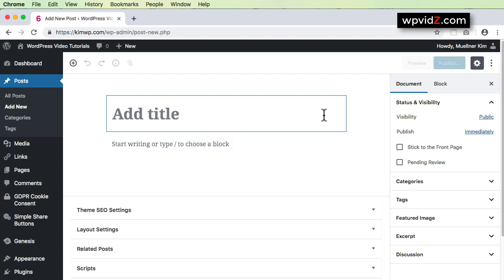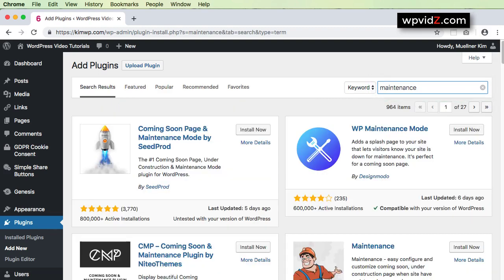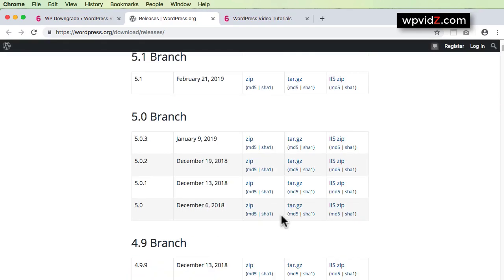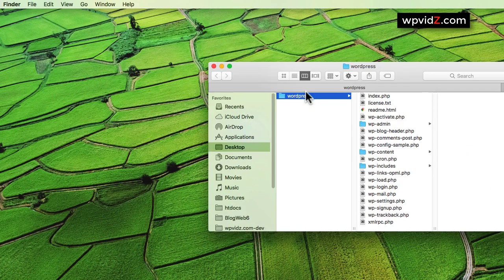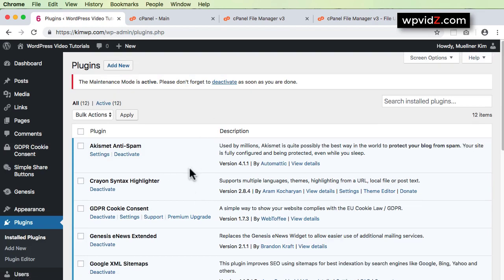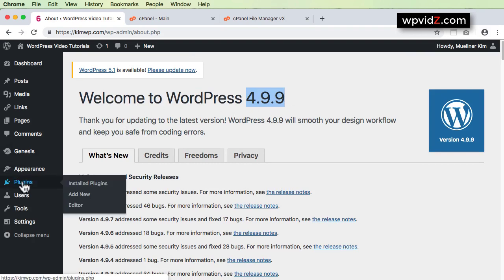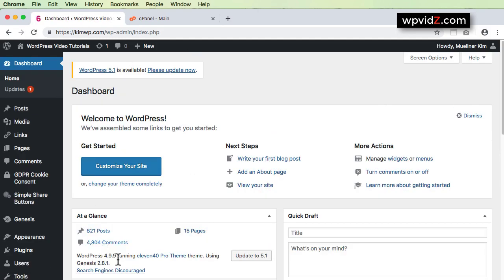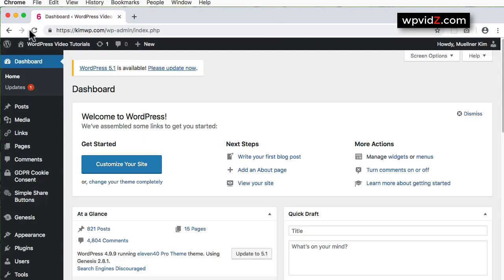How To Downgrade WordPress 5 to 4.9.9 (or Any Versions) In Depth Step By Step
Do you want to downgrade WordPress yet keep receiving the security updates from WordPress? In this video, we will learn how to downgrade WordPress 5 to 4.9.9 step by step including the step to keep your WordPress website still receiving security updates and other minor updates from WordPress. Please read this description further, and then watch the video. PLEASE DO NOT follow this video if you don't have a complete backup of your WordPress websites.

1:39 Try the Classic Editor plugin first (You don't need to downgrade if you must not) Things to be aware of before you downgrade

4:18 Installing a Maintenance mode plugin, this can help to notify your visitors that your website is currently under maintenance mode.

5:50 Method 1; Using WP Downgrade | Specific Core Version plugin. Please do not be surprised, if after using this plugin, you will not see the "WordPress latest version is available, please update now" Notification, unless you deactivate the plugin. In this video, the plugin did not work for me, tested with or without deactivating the other plugins. At the time when you watch this video, the plugin may have been updated and functioning.

Method 2, Manually downgrading WordPress

8:49 Access your WordPress website's directory either with FTP or cPanel access. Video tutorials on how to use SFTP: | or with FTP

9:27 Downloading the target version of WordPress that you prefer.

9:54 (VERY IMPORTANT STEP) deleting wp-content folder from the extracted WordPress core folder, and compress back this files and folders to be a .zip file or any other archive file

11:59 Deactivate all of your plugins

13:22 Upload your the edited .zip file to your WordPress directory on your server

13:58 Update your WordPress database

15:32 Re-activate your plugins again

16:00 Testing your site front-end and back-end if it works as usual

16:20 Deactivating the "Maintenance Mode"

16:58 if one or more of your plugins have problems after the downgrading process

18:10 Enabling your WordPress website to still receive the security and other minor updates

20:39 Check your website front-end and back-end after editing the wp-config.php. If it shows error, correct the code in your wp-config.php file.

Please give the video a like, or share, I will really appreciate it.